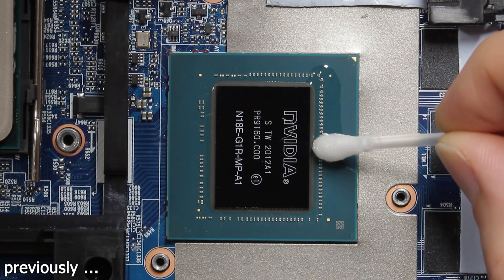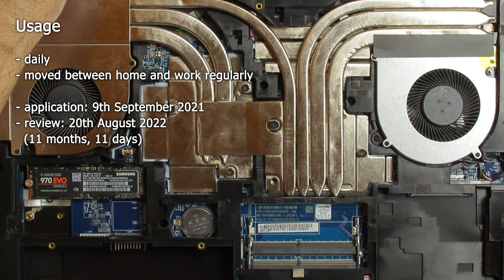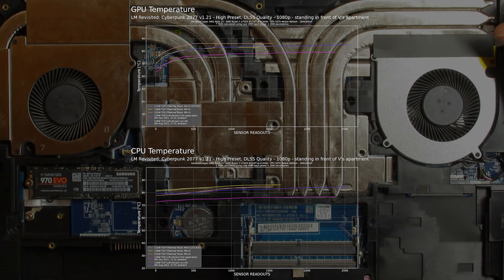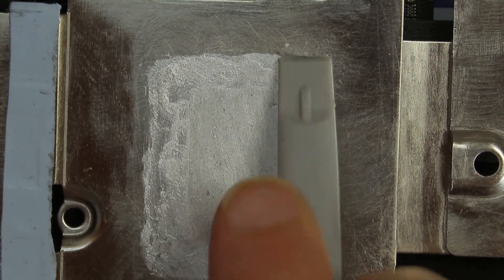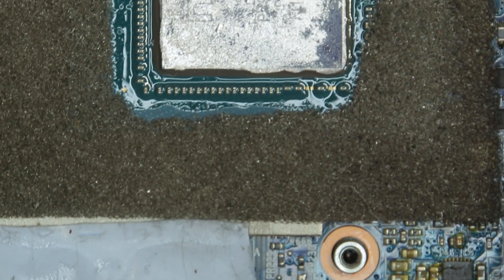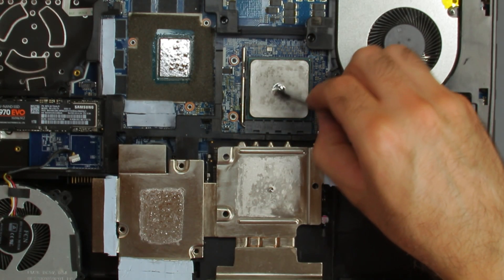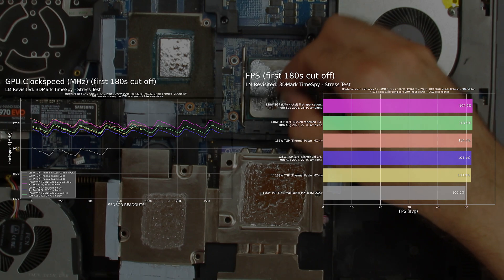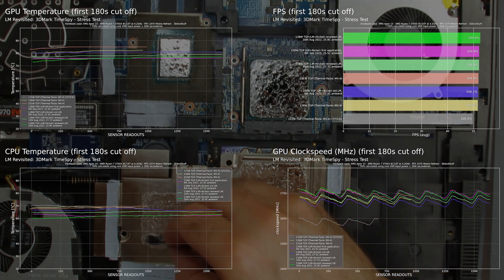Did my nickel plating hold up? - Liquid Metal Revisited - Part 1/2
After nearly one year it's time to review the performance and temperatures of my modding laptop, which got a custom nickel plated heatsink together with liquid metal installed since 9th of September 2021.

One year later it ruened out that the liquid metal by Thermal Grizzly dried out anyway, just like on bare copper. But how? I have nickel plated the heatsink to prevent that, but it didn't help. It might have something to do with the phophorus content of the electroless nickel plating layer.

Nevertheless this video will show three different test conditions:
1) untouched, old liquid metal (applied for nearly one year)
2) freshly reapplied liquid metal.
3) freshly reapplied liquid metal 6 days later at lower ambient temperature.

In part 2 I will do another run after removing the hard liquid metal residues to smooth out the surface again.

00:00 - previously ...
00:31 - usage over the last year
00:58 - Run 1: old liquid metal
01:38 - a look under the heatsink & cleanup
03:38 - Run 2: fresh liquid metal reapplied
04:42 - Run 3: fresh liquid metal 6 days later with cooler ambient temperature
05:12 - Teaser for part 2: removing the residues